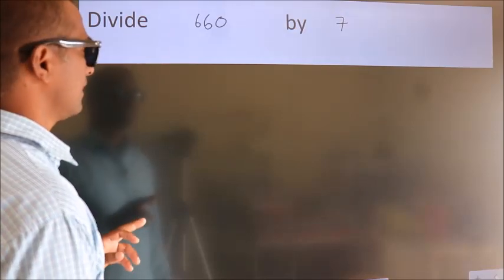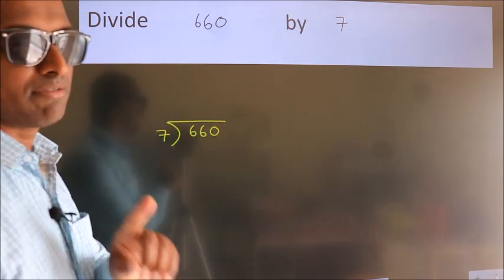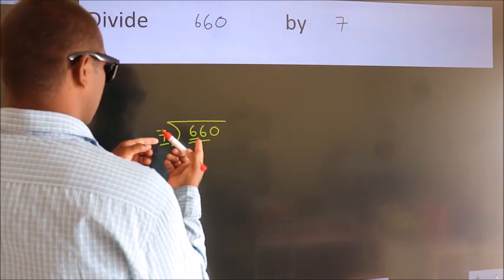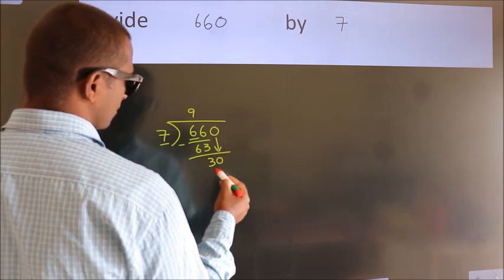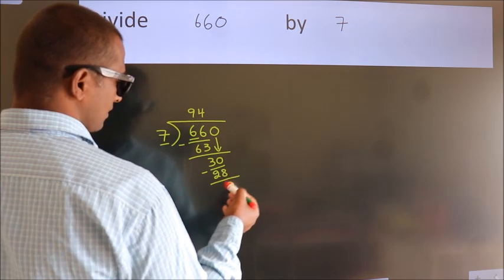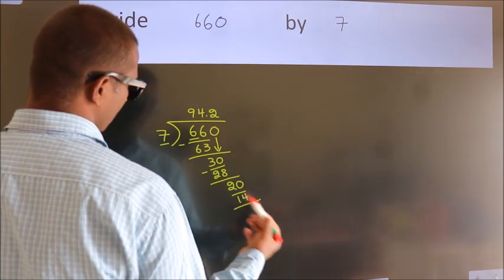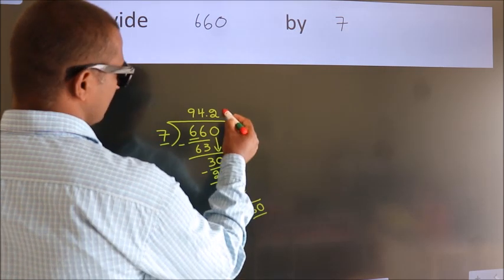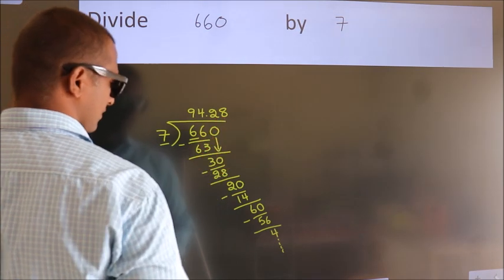Divide 660 by 7 Divide completely